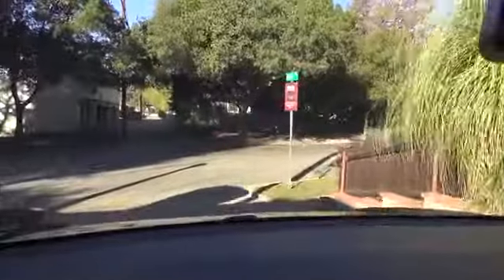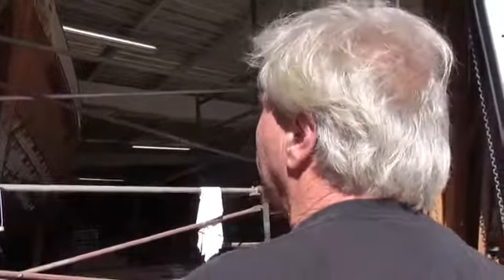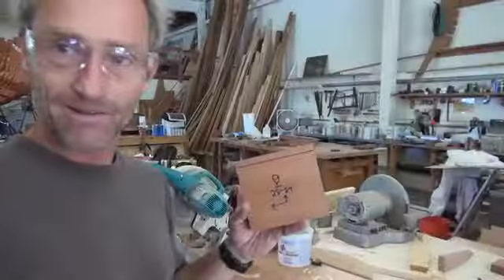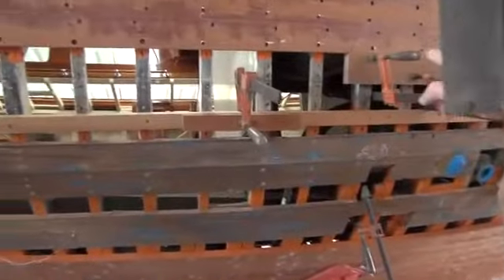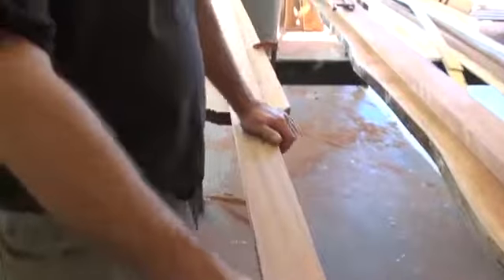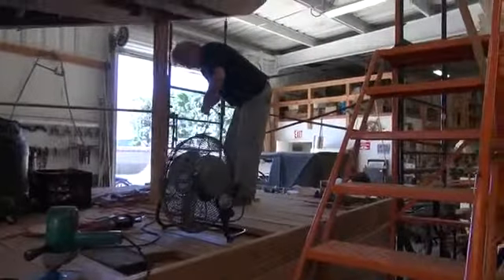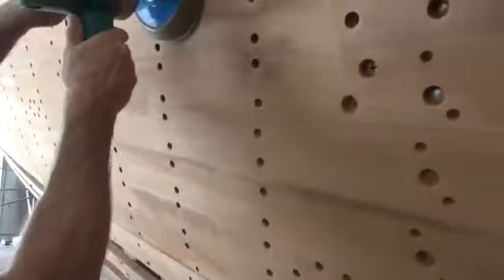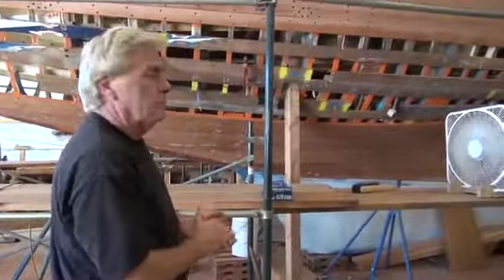Restoring Susanna Episode 39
In this episode of Restoring Susanna, Doug and Clint show some of the work involved with prepping the under deck for the new wood. (filmed September 25th ...

This is the 41th episode in the on-going series featuring the multi-year project to restore the classic yacht, Susanna. Follow Doug and Clint as they tackle every ...

This is the 38th episode in the on-going series featuring the multi-year project to restore the classic yacht, Susanna. Follow Doug and Clint as they tackle every ...

This is the 36th episode in the on-going series featuring the multi-year project to restore the classic yacht, Susanna. Follow Doug and Clint as they tackle every ...

This is the 34th episode in the on-going series featuring the multi-year project to